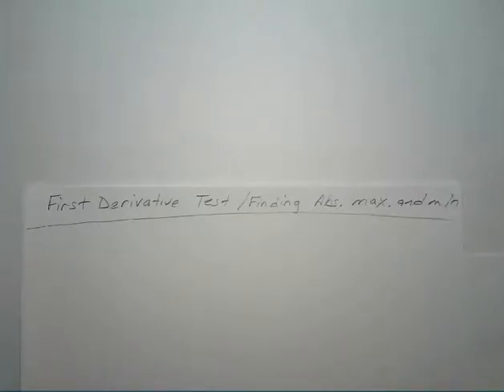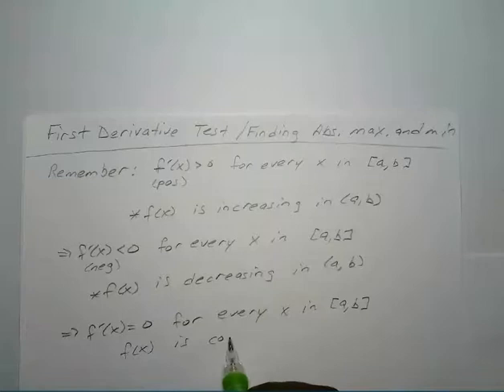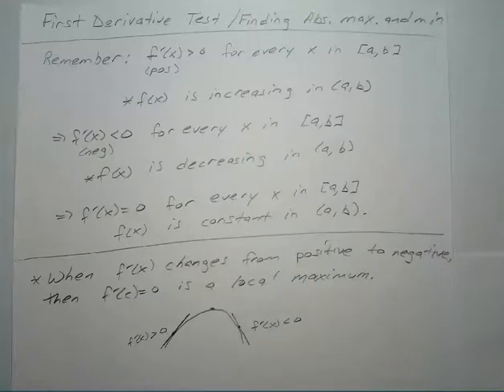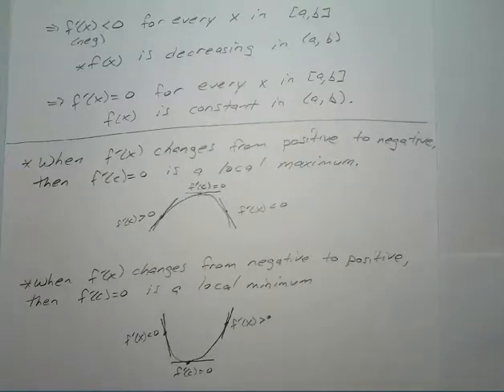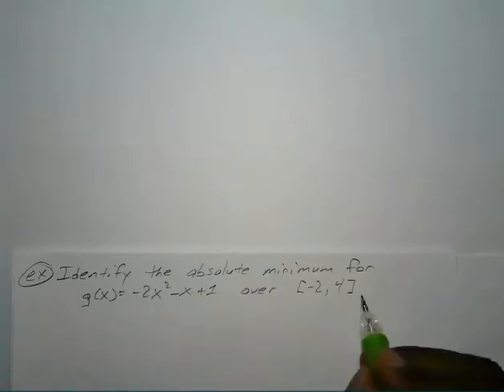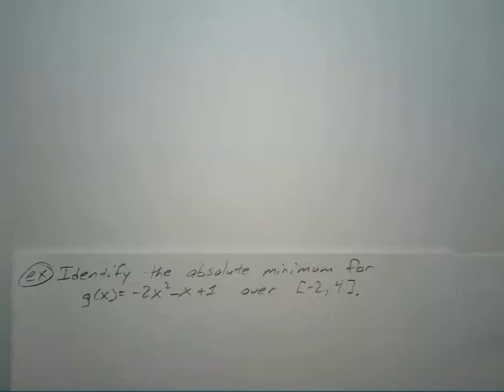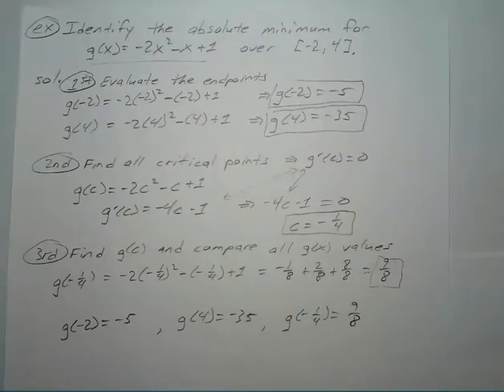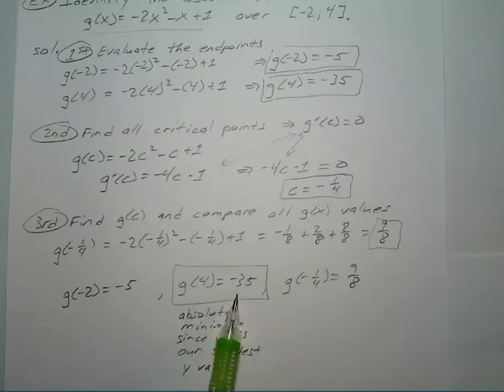First Derivative Test and identifying absolute min and max - Calc 1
First derivative test, steps to identify absolute minimum and maximum